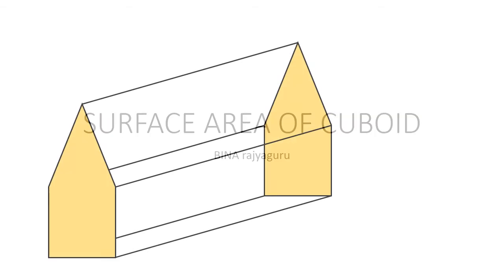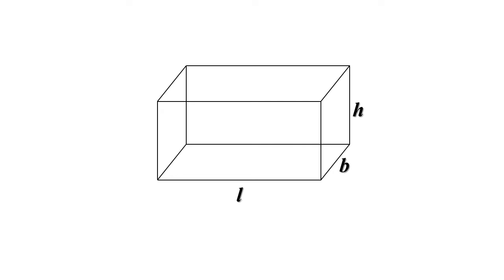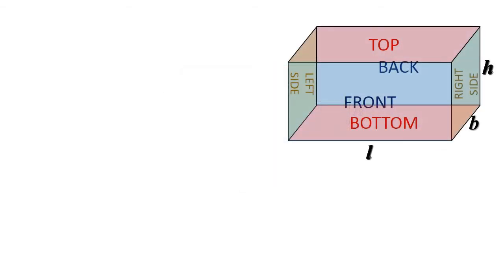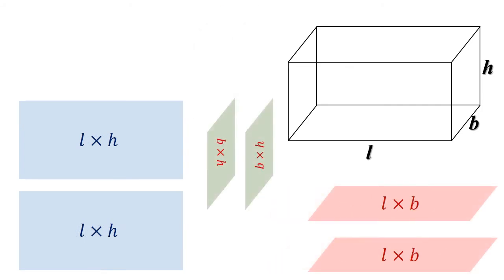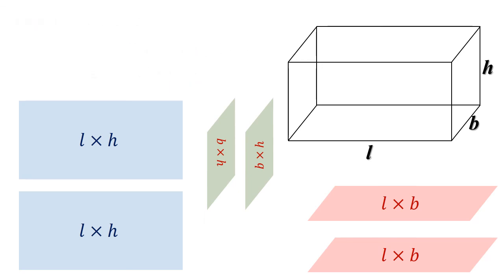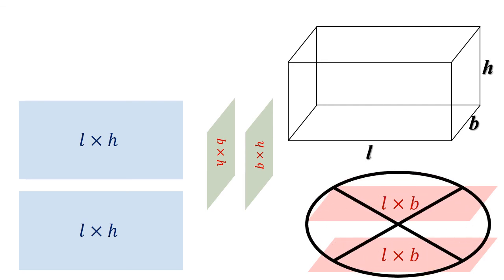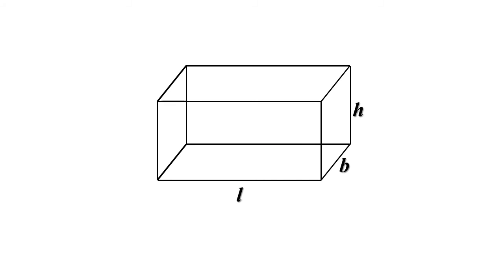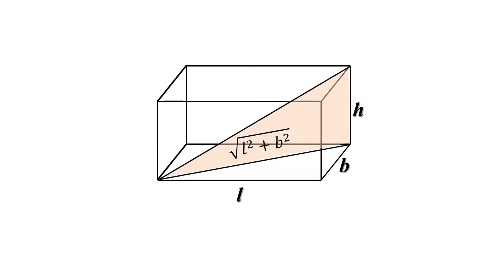Surface area of cuboid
Cross section, Total surface area of cuboid and lateral surface area of cuboid